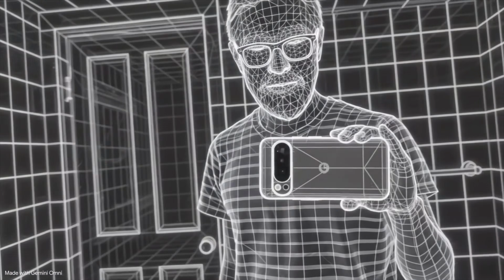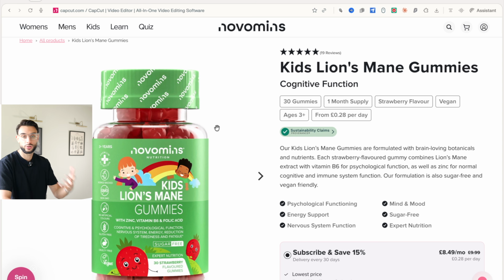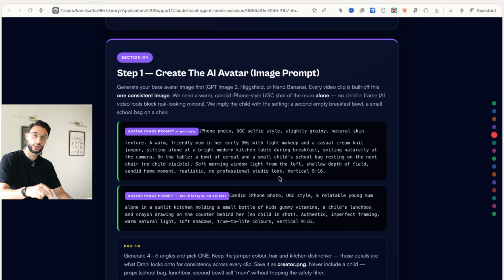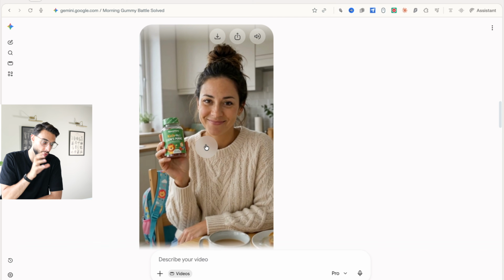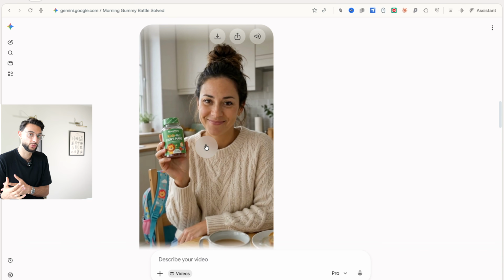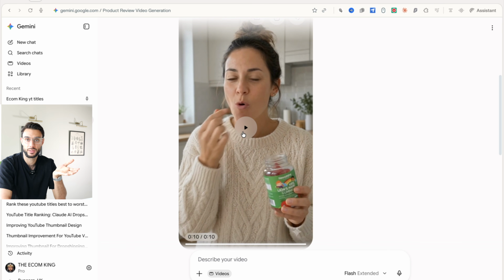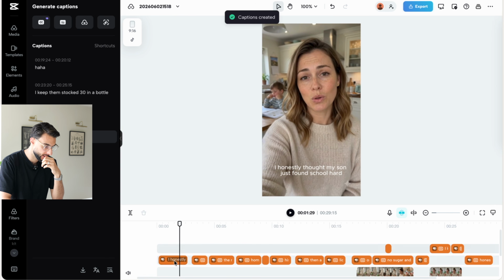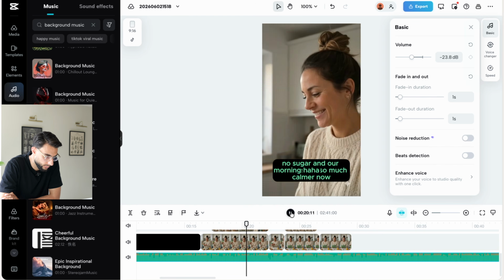How to Make Viral UGC Ads With Gemini Omni ($0.70 Per Video)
Gemini Omni just made AI UGC ads insanely cheap and realistic.

In this video, I test Gemini Omni to create viral UGC-style ads for ecommerce at just $0.70 per video and the results are genuinely crazy. I break down how it works, how to create realistic AI creators, how to turn one product into multiple ad variations, and how this method helped produce ads with 9.2x ROAS.